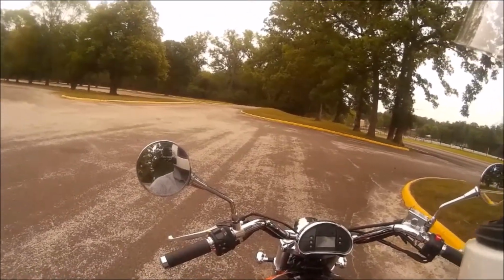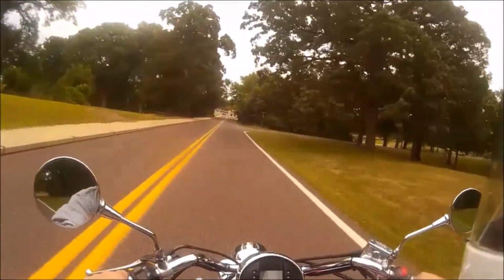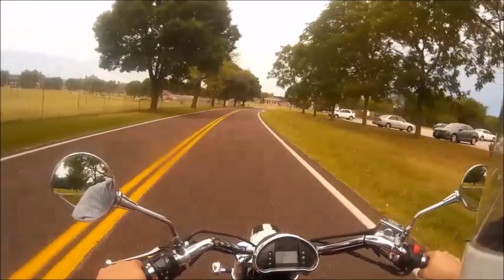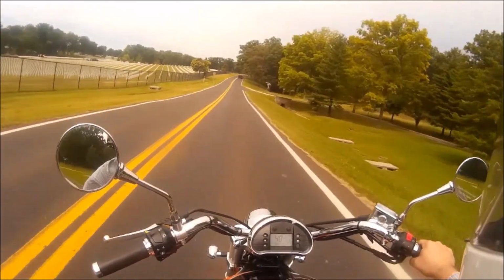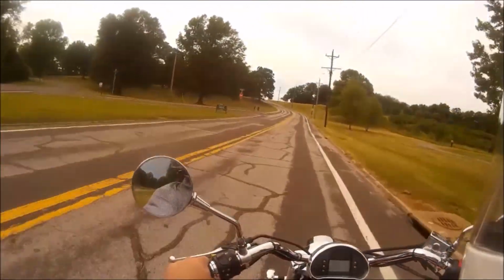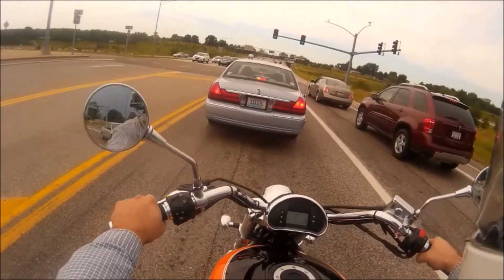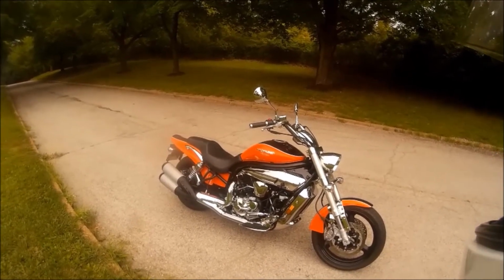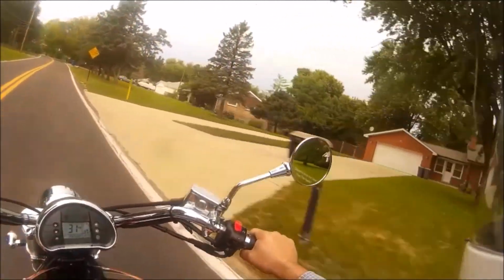SJ4000 Motorcycle External Mic test. Hyosung Gv650 Ride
Skip to 3:00 for the ride. SJ4000 was taken apart and the condensor mic on the printed board was removed. I soldered two lead on the back of the circuit board then put a mic jack into and through the side of the camera case on the left side in the void of the case. Very simple and took about 1/2 hour or so and was pretty easy using the teardown posted by User mnemennth

Links below that can provide more information than I could provide.

This is another test of the SJ4000 Action camera that I modified to have a external Mic.  The Bike is a 2009 Hyosung GV650.
I basically am just riding around and testing out the Mic in Jefferson Barracks Park. It is Located in St Louis County Missouri .

Lots of rambling on about My bikes and the park.  There is a smudge on the camera lens I didn't notice until I uploaded it.  Live and learn.  And yes I know Hyosung makes the gv250 cruiser. I just forgot about it,